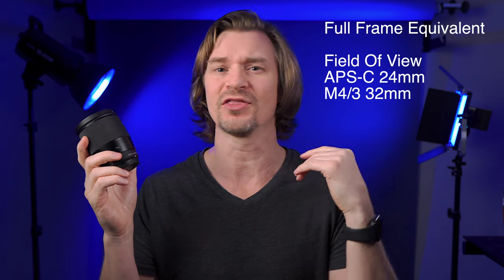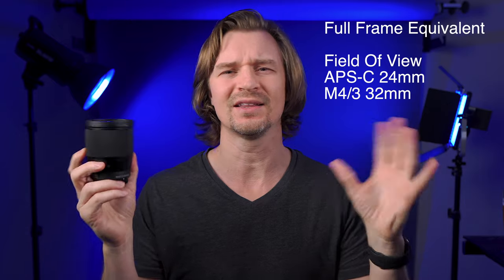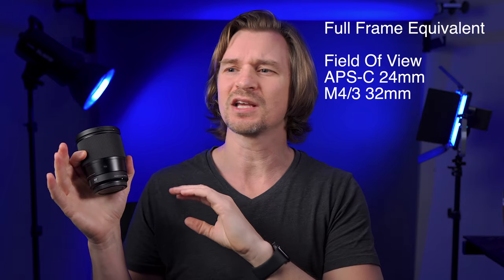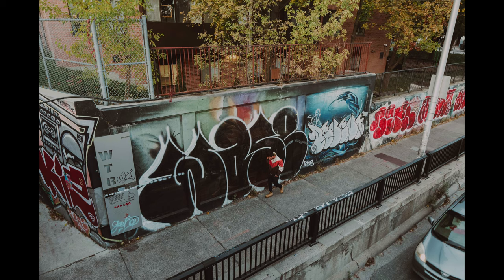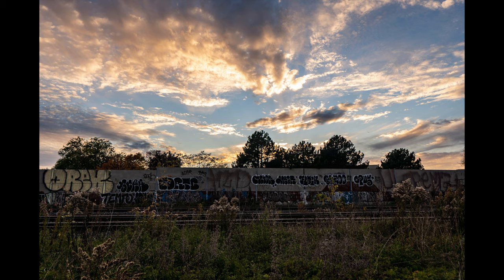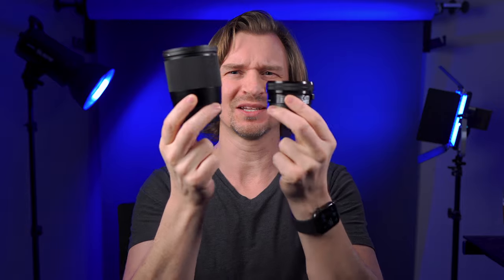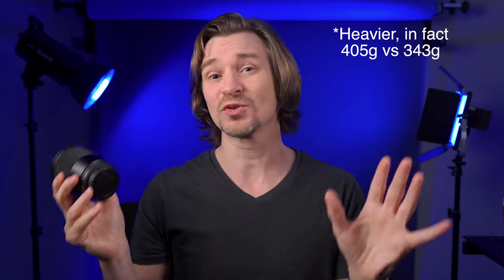Sigma 16mm f1.4 - Best Lens for the ZV-E10, FX30 and APS-C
I've been asked many times what is my number one recommendation for the ZV-E10 or the a6400 and it is always the Sigma 16mm f1.4.

Best Lenses
Sigma 16mm F1.4 Amazon B&H
Sigma 30mm F1.4 Amazon B&H
Sigma 56mm F1.4 Amazon B&H

Did you read until the end?? You're a damn hero